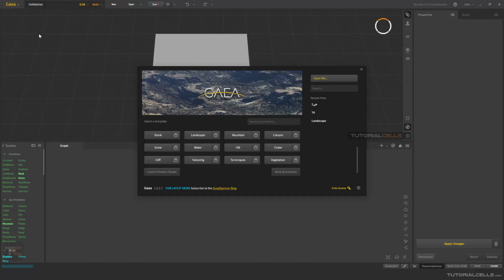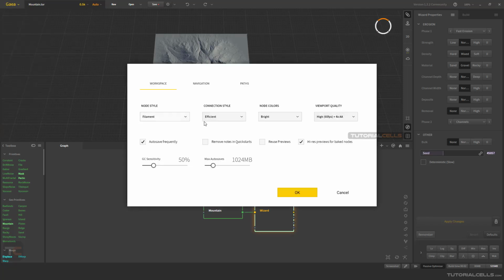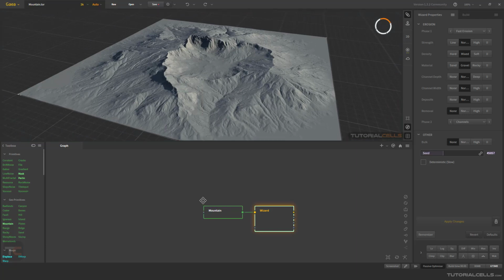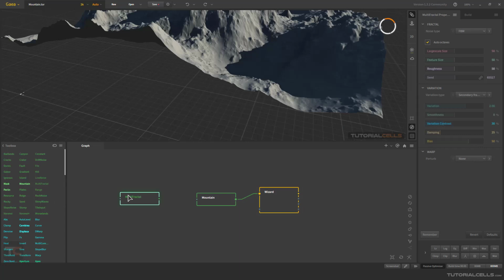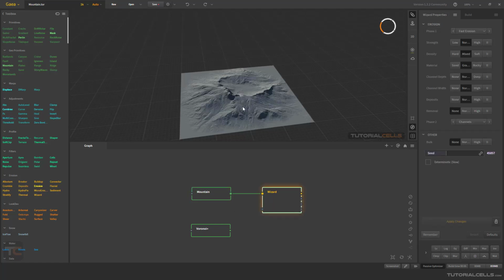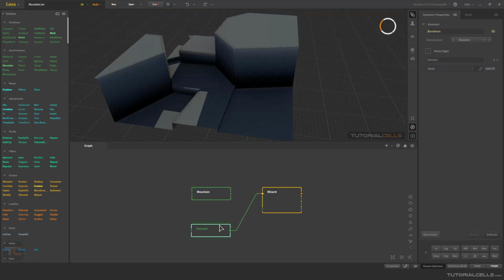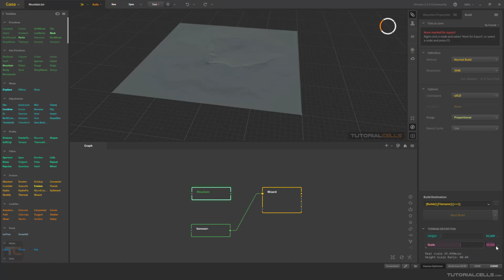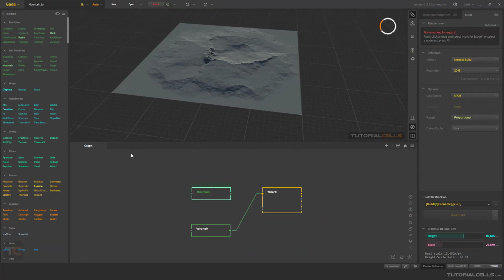0001. user interface & navigation in Gaea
user interface & navigation